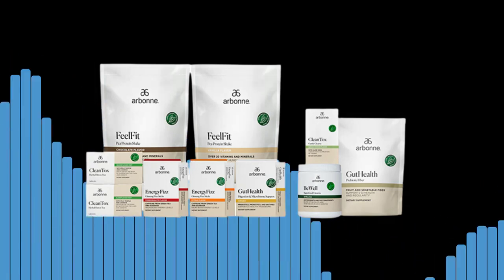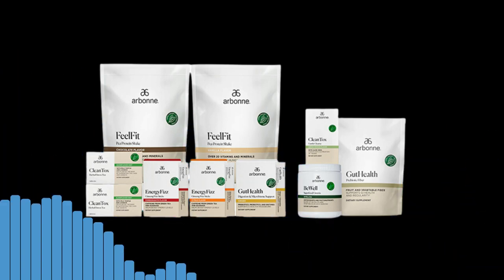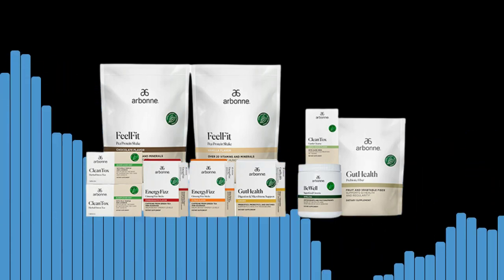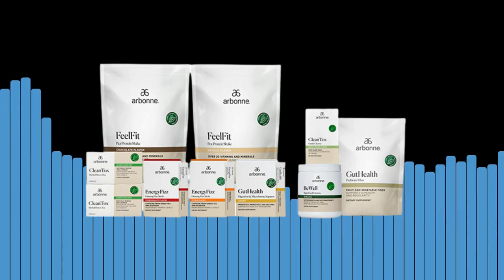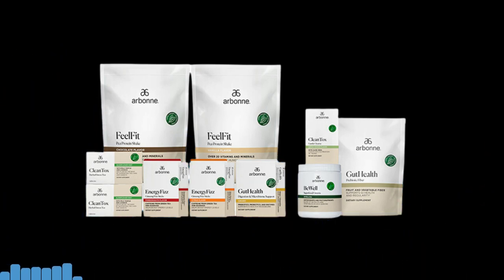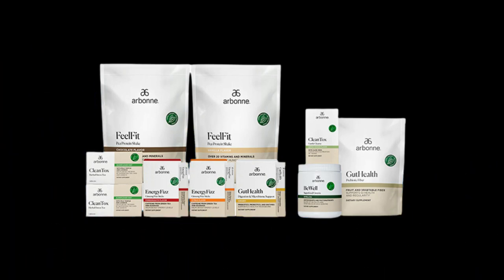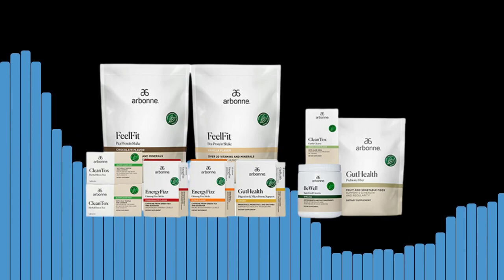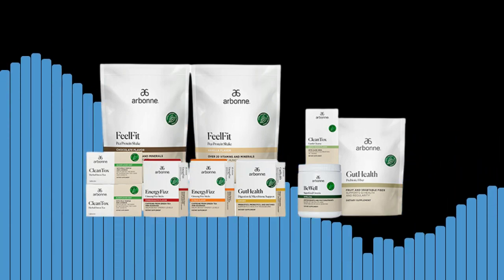Arbonne 30 Healthy Living Set - Product Overview Show & Tell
Today we're doing a product overview show and tell about Arbonne's Healthy Living Set.

This set is designed to help you live a healthier lifestyle by providing you with clean, vegan, and gluten-free products.

Ask me how to become a Prefered Customer so you can get discounted pricing!

First up is the Arbonne Essentials Protein Shake Mix.

This shake is perfect for those who are always on the go and need a quick and healthy meal replacement.

It contains 20g of protein per serving and is available in vanilla and chocolate flavors.

Next, we have the Arbonne Essentials Daily Fiber Boost.

This product is great for improving digestion and maintaining regularity. It contains a blend of soluble and insoluble fibers that help keep you feeling fuller for longer.

Moving on to skincare, we have the Arbonne RE9 Advanced Smoothing Facial Cleanser.

This cleanser is great for those who want to achieve glowing and smooth skin. It contains ingredients such as algae extract and vitamin C, which help to brighten and hydrate the skin.

Last but not least, we have the Arbonne Rescue and Renew Detox Scrub. This scrub is perfect for removing dead skin cells and brightening dull-looking skin. Its blend of green tea, volcanic ash, and sea salt helps to detoxify and moisturize the skin.

Overall, we highly recommend the Arbonne Healthy Living Set for anyone who is looking to live a healthier lifestyle.